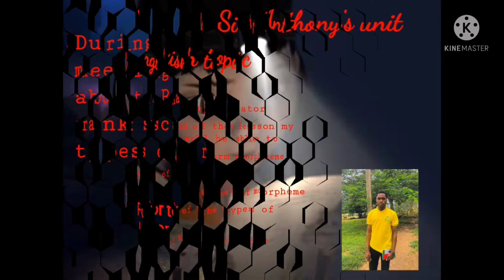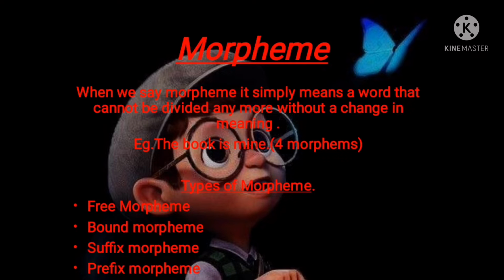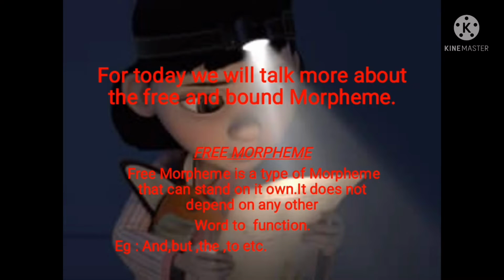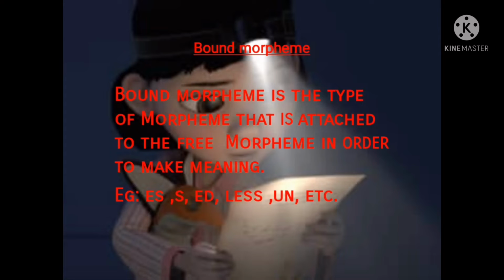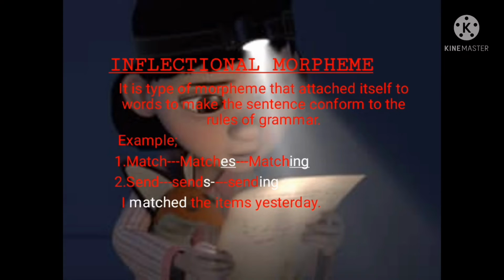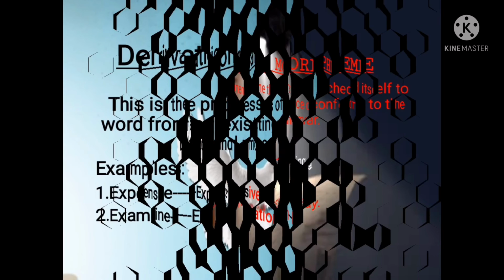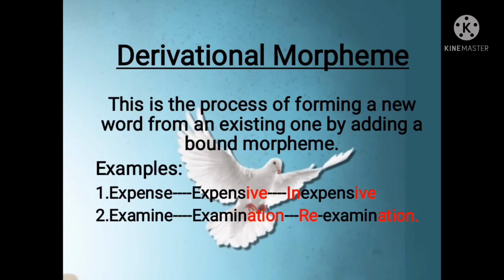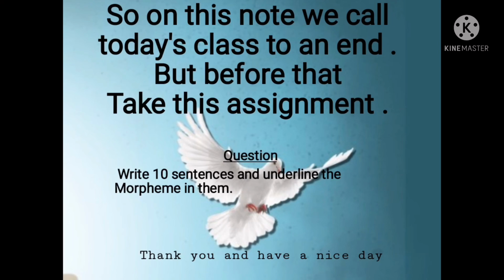A short class with Sir Anthony on Morphemes